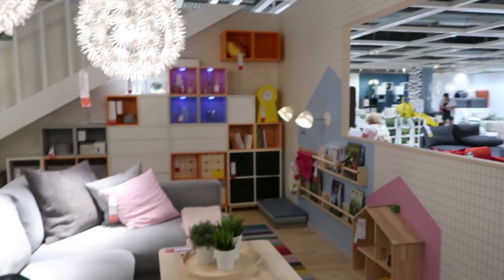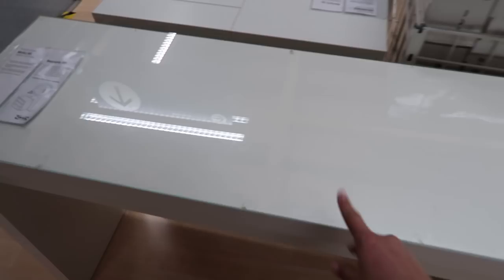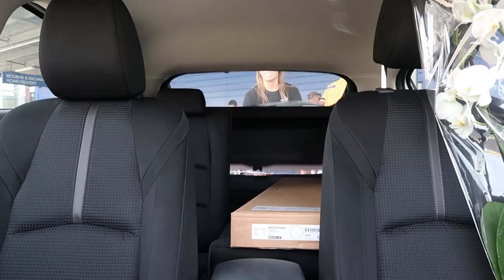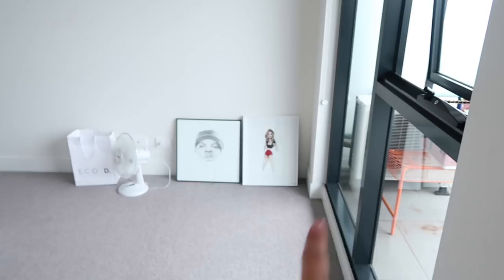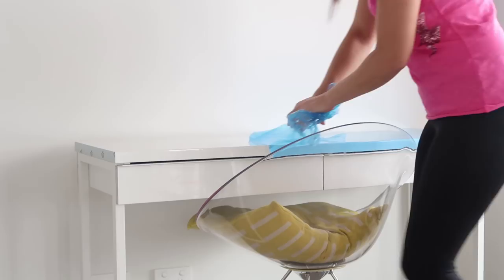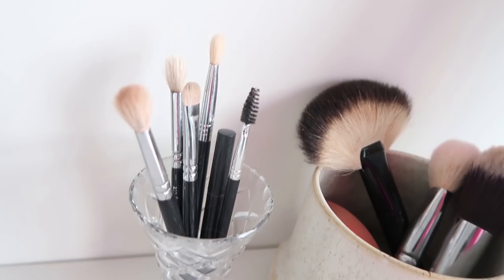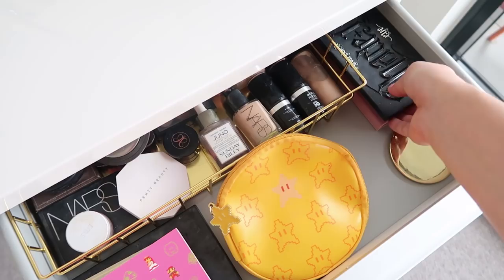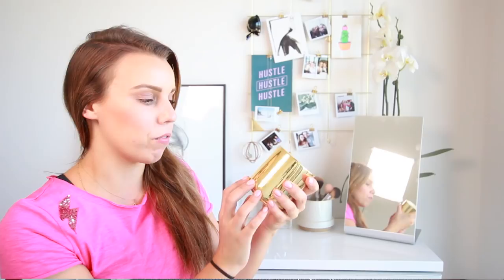FURNISHING MY IRL APARTMENT! Affordable Ikea Home Haul!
Furnishing my real life apartment with some cheap furniture items from Ikea! Today we create my new, affordable vanity/dresser space! What do you think?
Do you want more vids like this?

Everything bought new was from Ikea.
My candle and marble tray were from Courry Road (the tray is about 2yrs old)
My chair is by Kartell.
Cushion is from West Elm
The orchid, clear pot vase and gold wall hanger are all from Ikea.

Deligracy
Red Hill
VIC, AUSTRALIA
3937